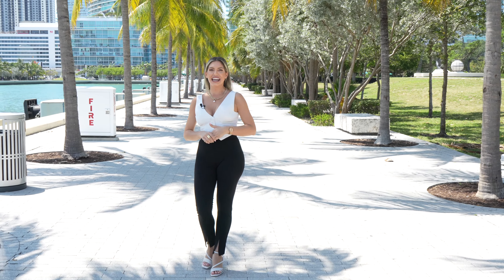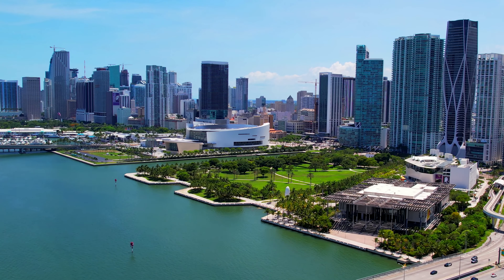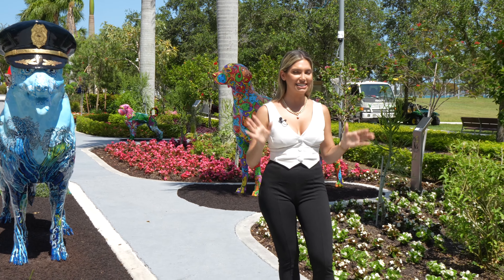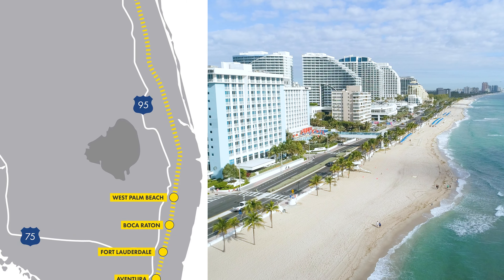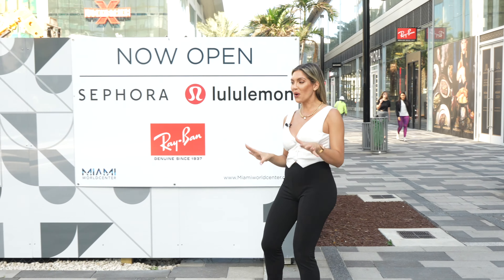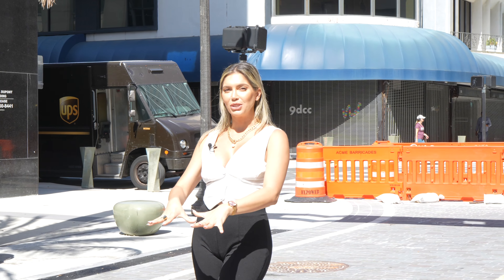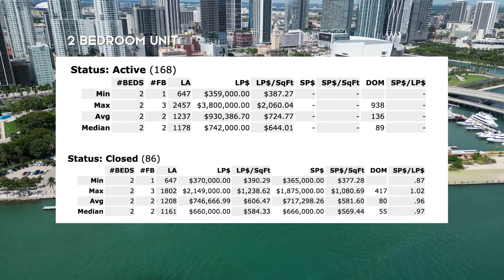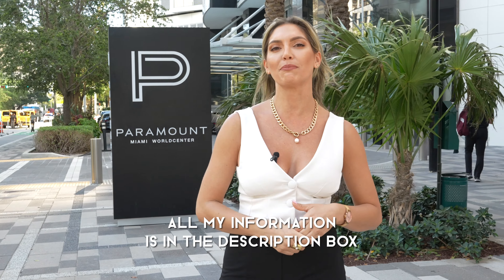Living in Downtown Miami- 2024 Walking Tour | Lifestyle, Housing, History, and more...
Welcome to my latest adventure in the heart of Miami, Florida!

In this video, join me on an exciting journey through the dynamic neighborhood of Downtown Miami! We'll explore its rich history, excellent public transportation accessibility, and constant growth and development. Discover why Downtown Miami is perfect for living and investing, with areas like Bayfront Park and Bayside Marketplace offering incredible experiences. You can even travel directly to Orlando by train! We'll delve into the ongoing renovations and constructions shaping this vibrant area's future. Learn what it's like living in Downtown Miami!

00:00 Introduction
00:49 Overview
01:04 History
02:25 Transportation
03:19 Miami World Center
04:27 Flagler Street
05:22 Housing
06:20 Outro

Are you thinking OF BUYING OR SELLING IN MIAMI / SOUTH FLORIDA?

🏡MUST WATCH Home/Condo Tours🏡